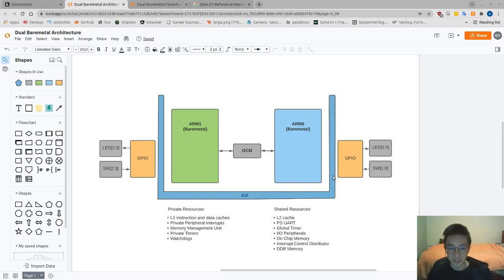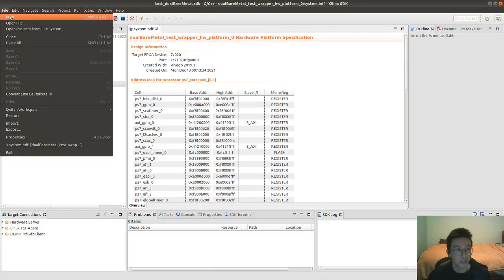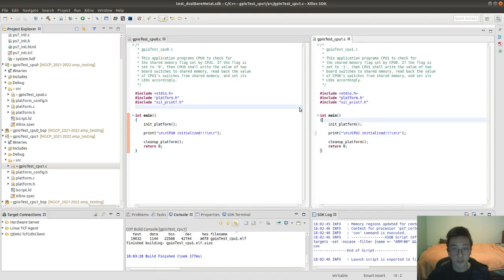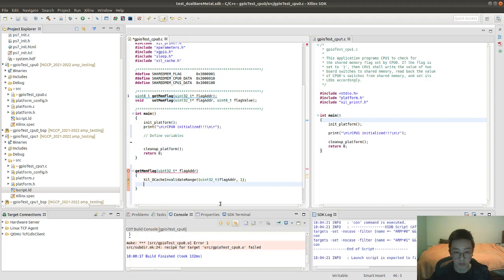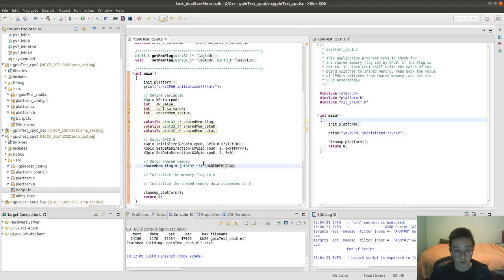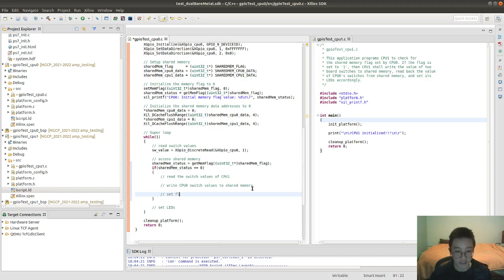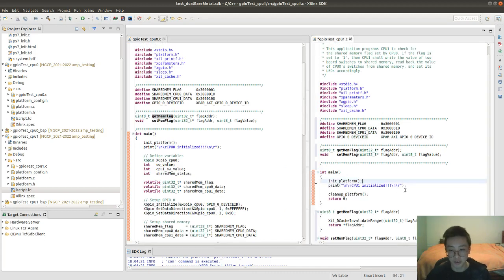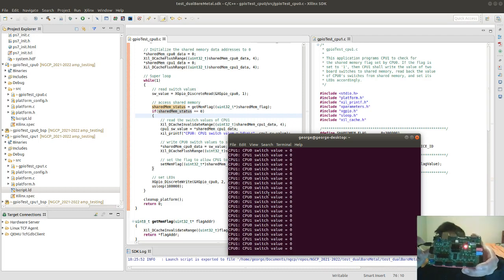Dual Baremetal Applications w/ OCM | Zybo Z7-20 Zynq SoC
A quick demo on how to run two baremetal applications on a Zynq SoC and have the two ARM cores communicate using shared On Chip Memory. Sorry for the poor audio quality.

If you're trying to do something similar I highly recommend reading through Xilinx xapp1079.